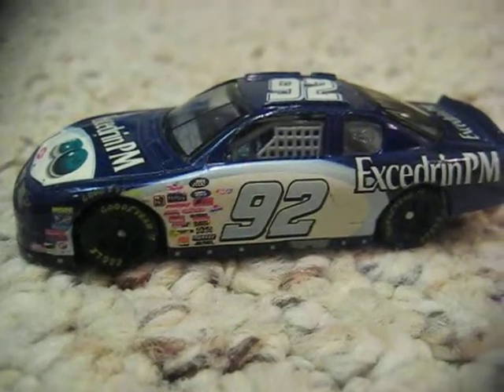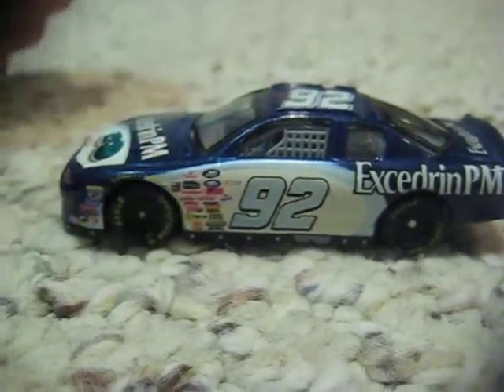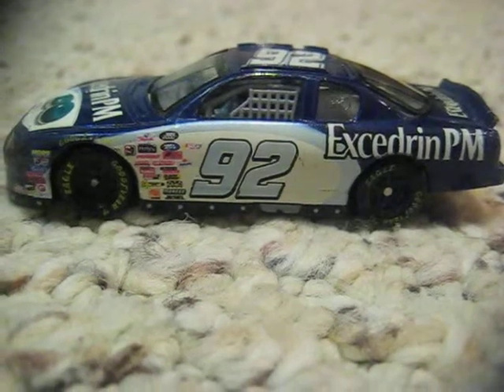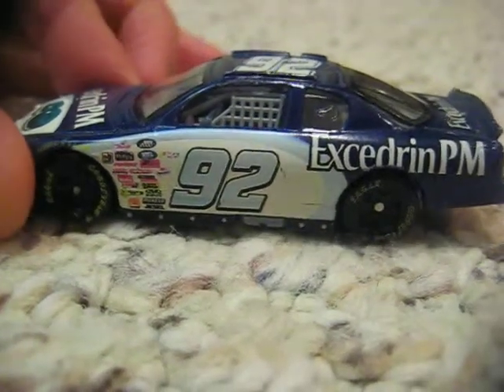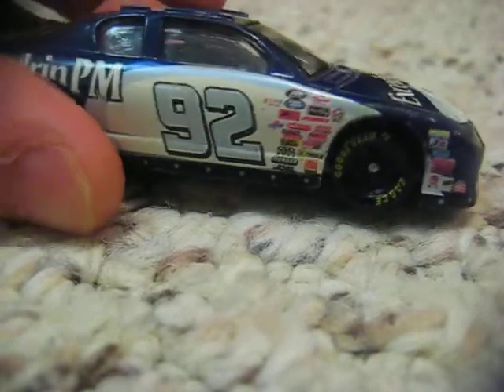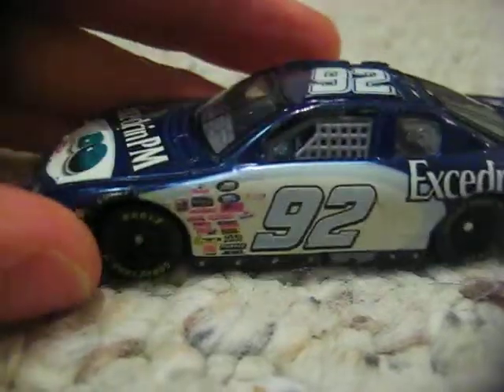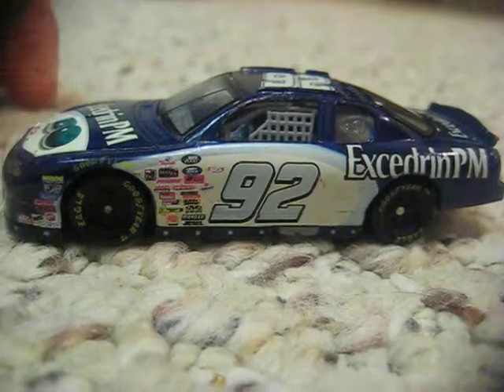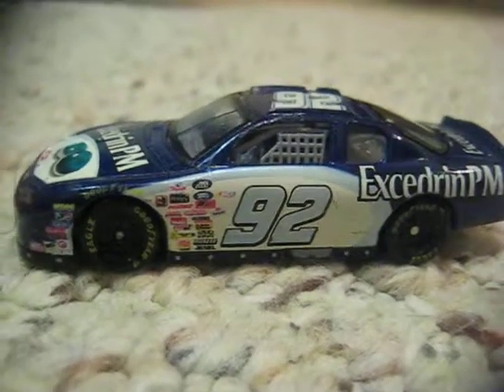Jimmie Johnson 2001 #92 Busch Series diecast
This is the car Jimmie Johnson drove in the Busch Series in 2001.